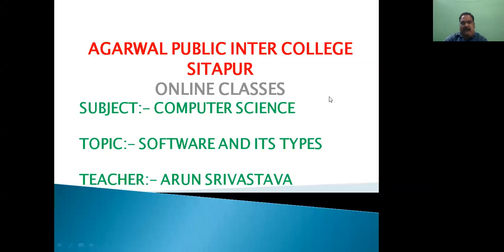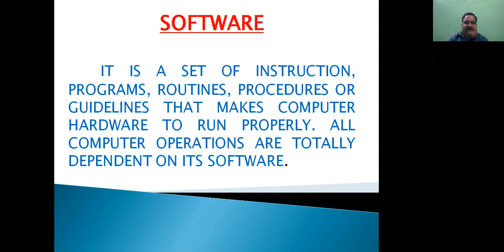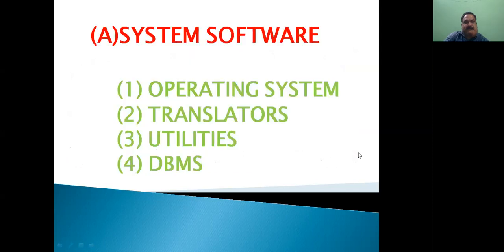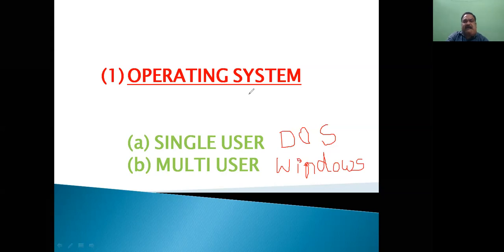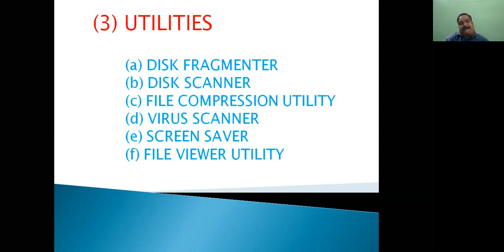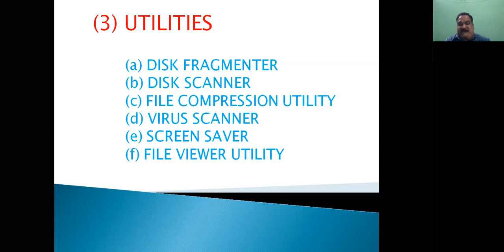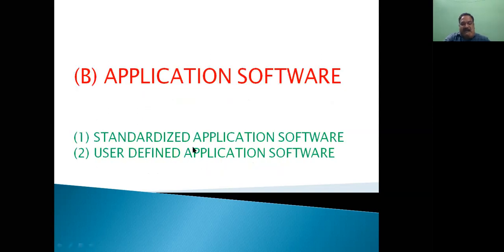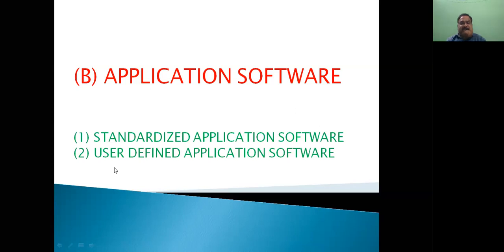Topic- SOFTWARE AND ITS TYPES